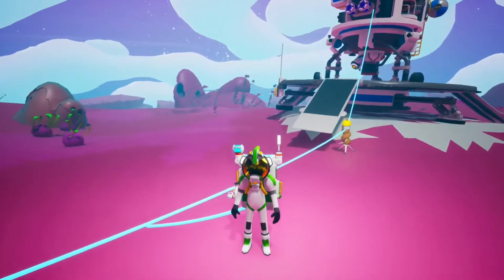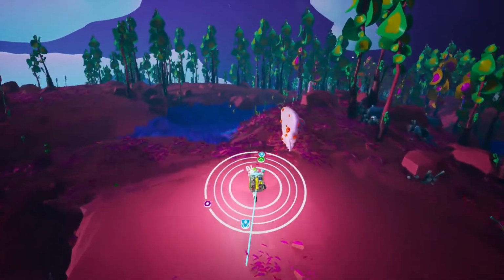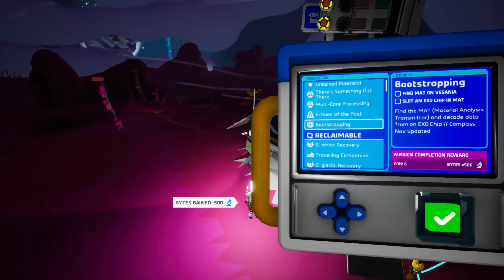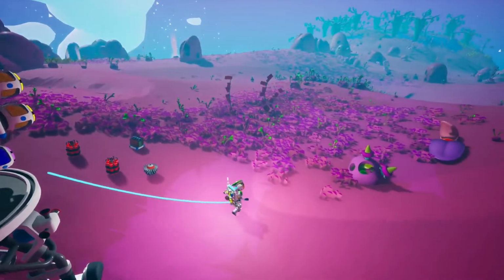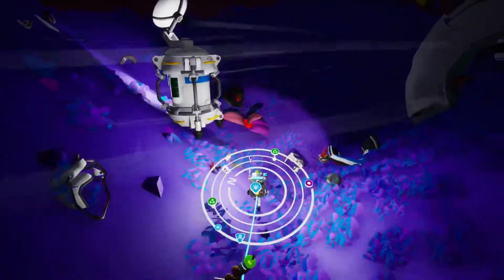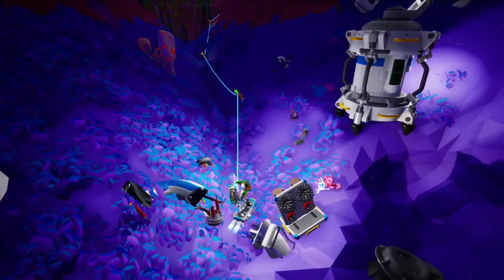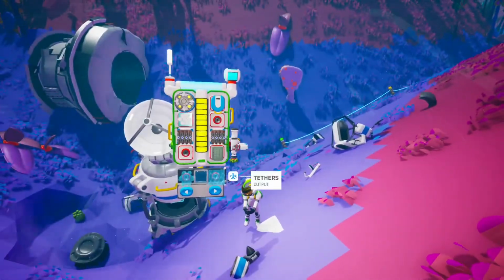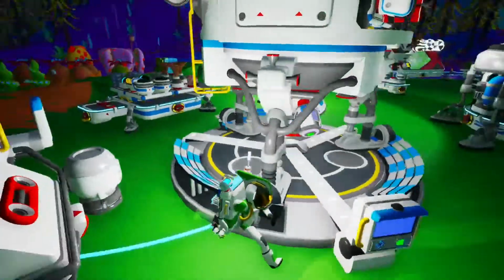Astroneer - How Many Lives To Get The VTOL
Our poor Astroneer dies a couple times just so he can retrieve the VTOL on Vesania.